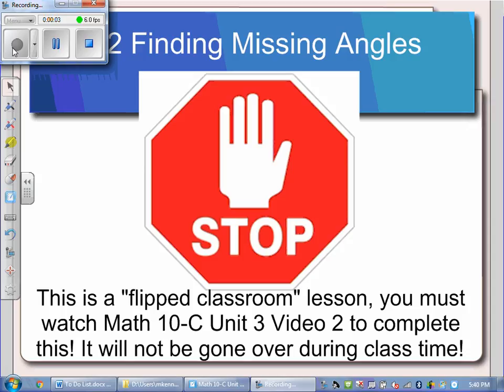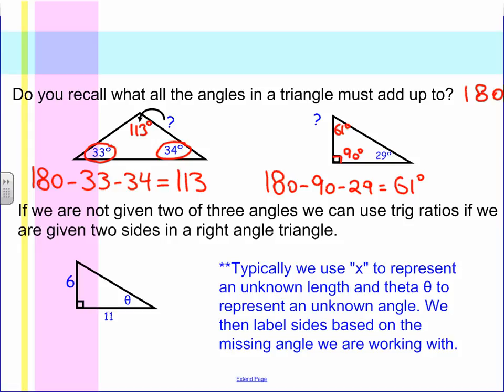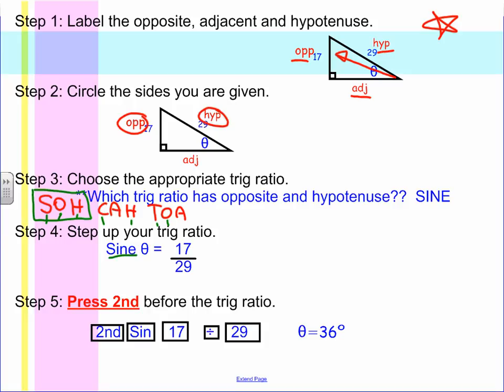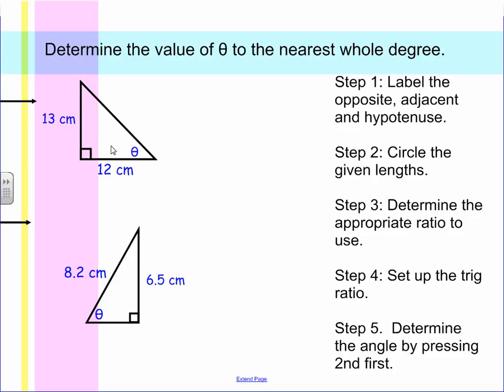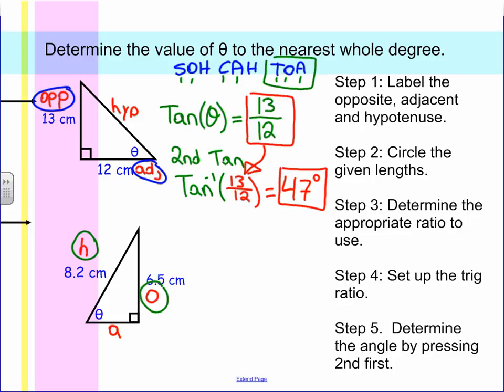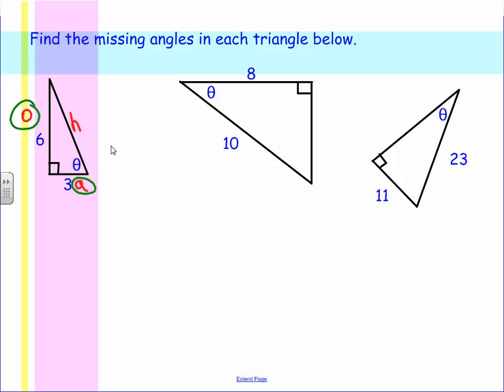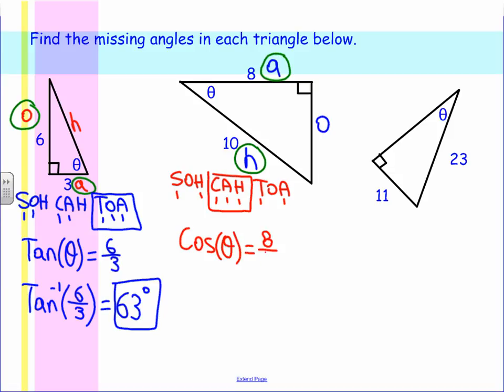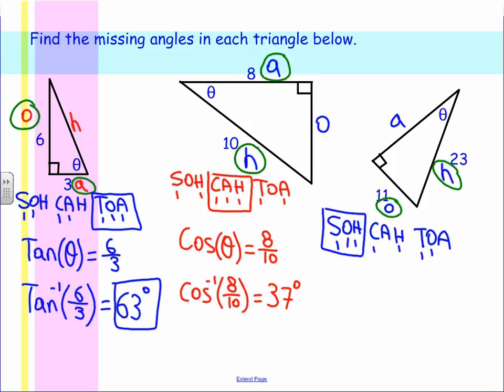Math 10-C Lesson 3.2 Finding an Angle